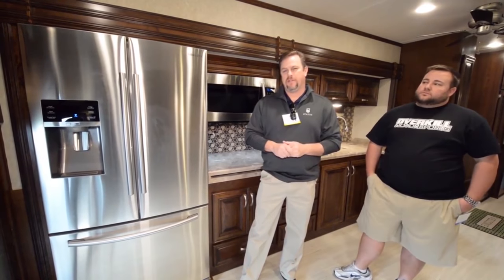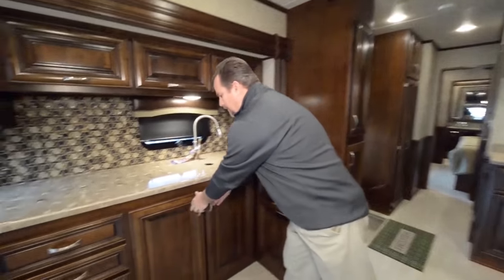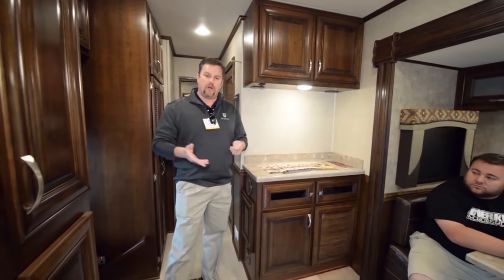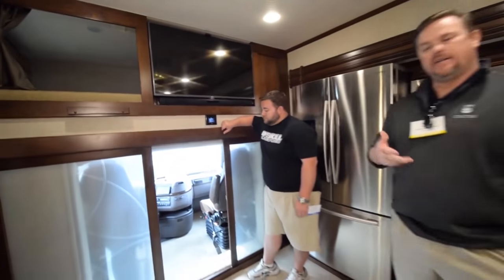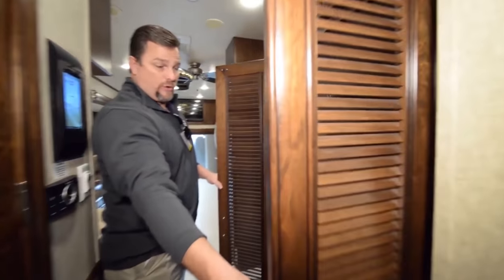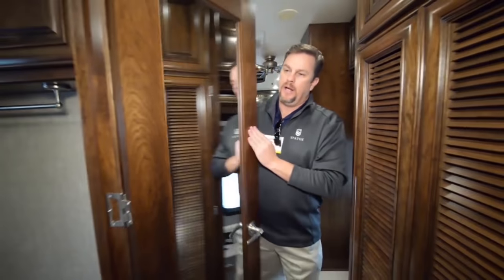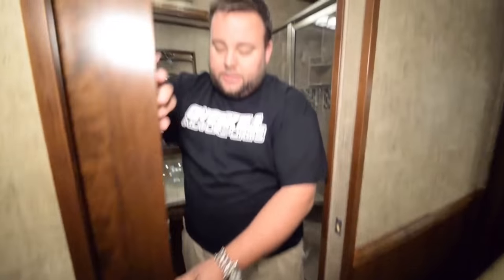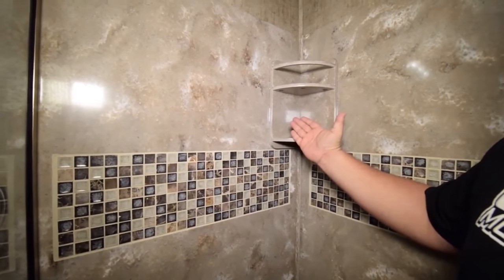2016 Haulmark Motorcoach 45DB Interior Tour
His amazing Haulmark RV Tour was a fun one and I had a great time filming this tour. If I never hit the lottery, this rig is on the list!